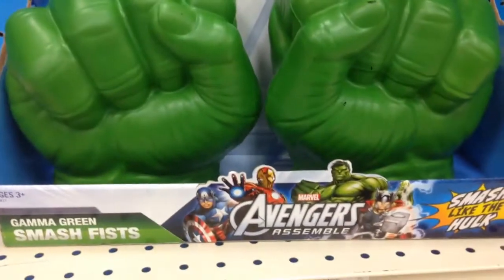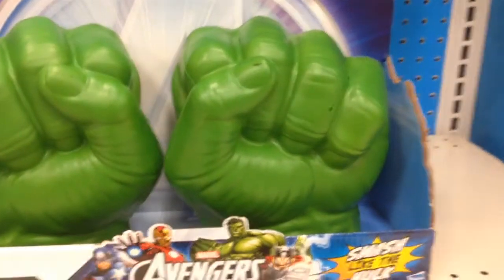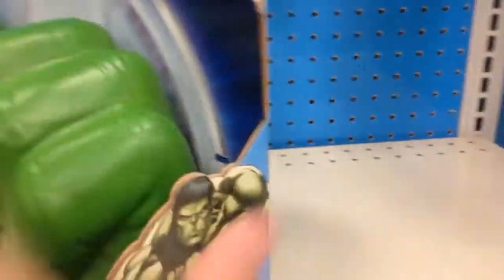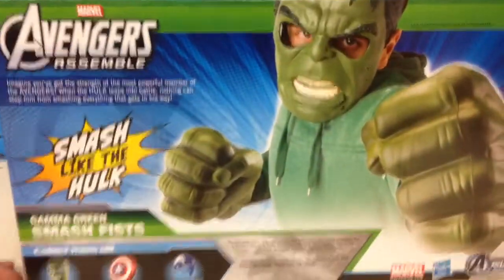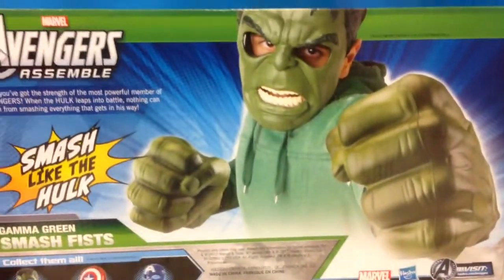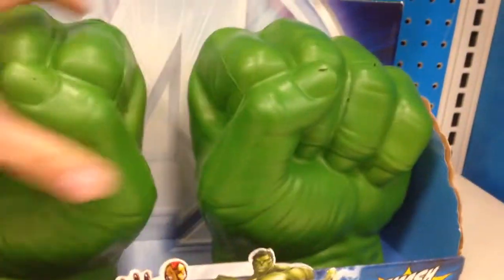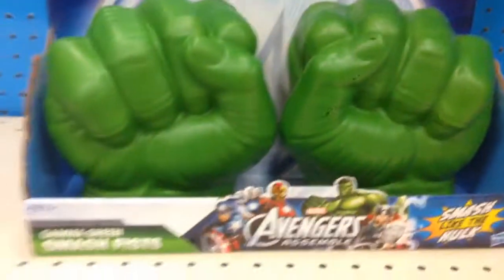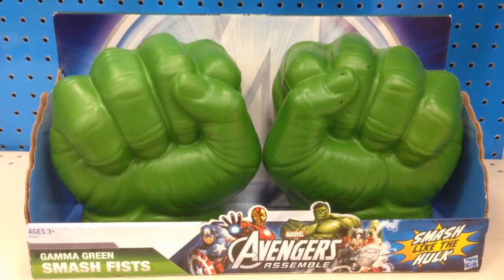MARVEL "Gamma Green HULK Smash Fists" Avengers Soft Foam Fist Toys / Toy Review